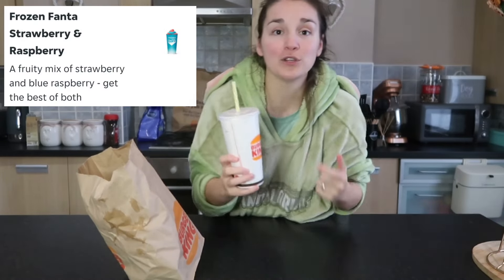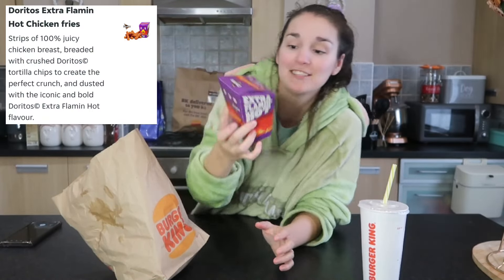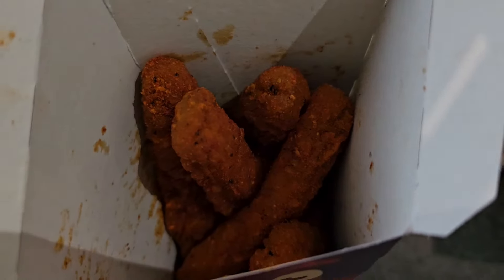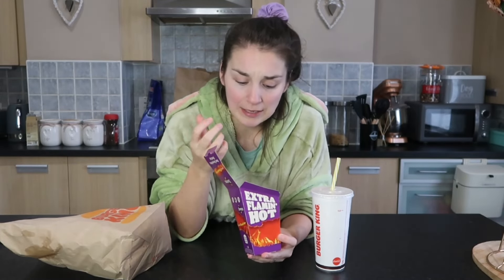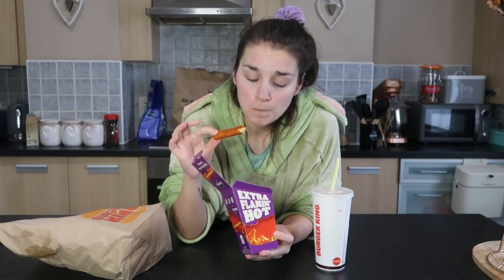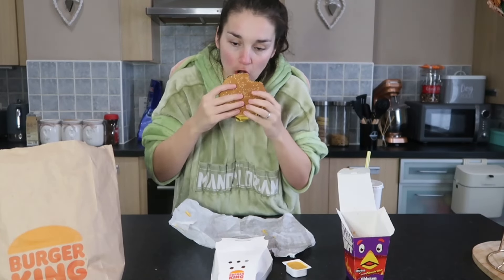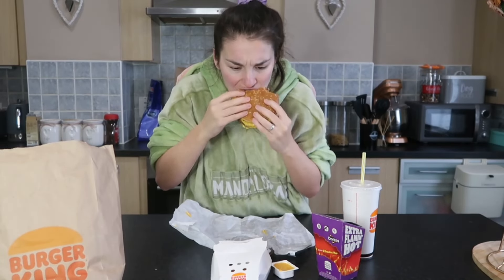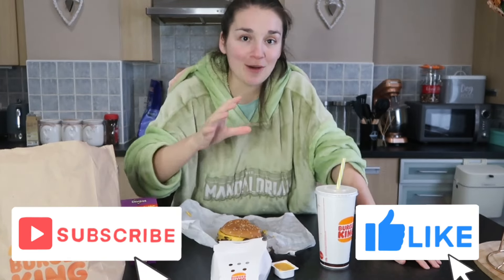Trying Burger King brand new menu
I tried Burger Kings brand new menu and gave it an honest review!